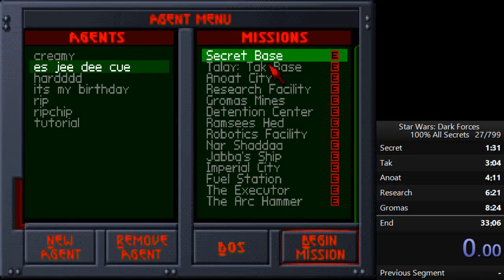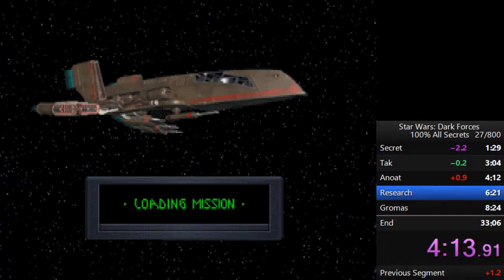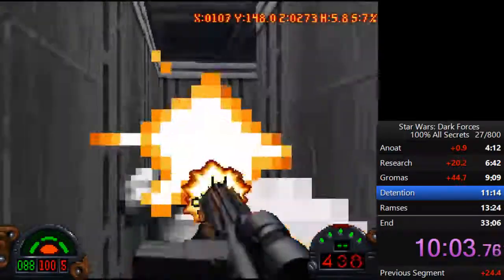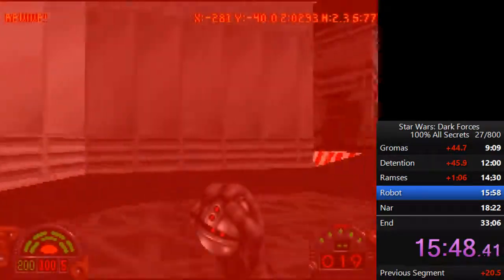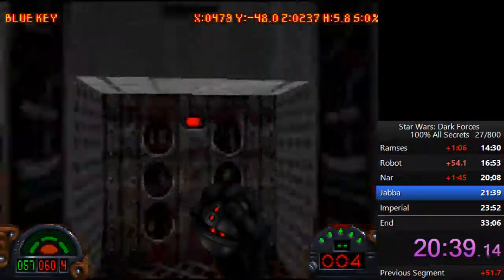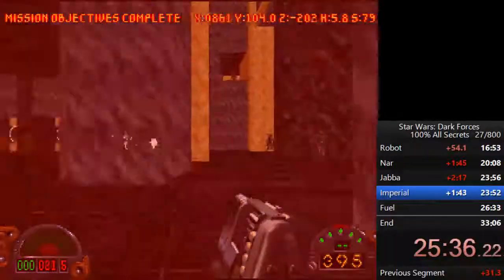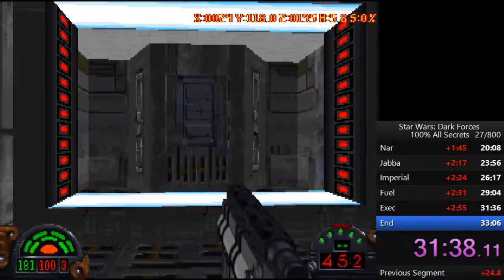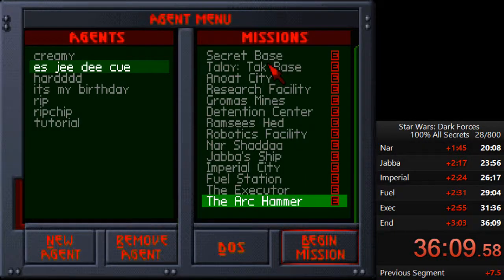Star Wars: Dark Forces All Secrets SGDQ submission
im sorry about the splits sfx at the end please dont hate me